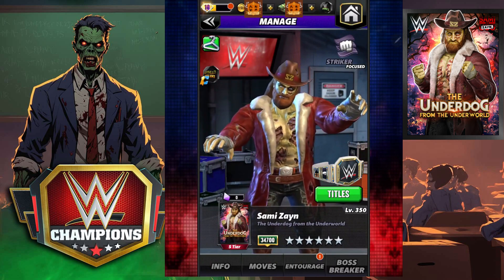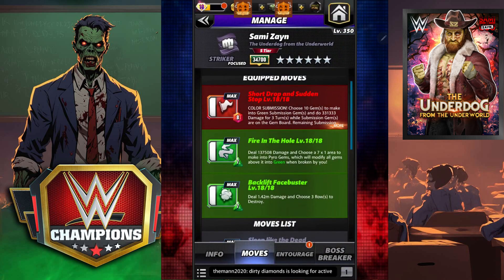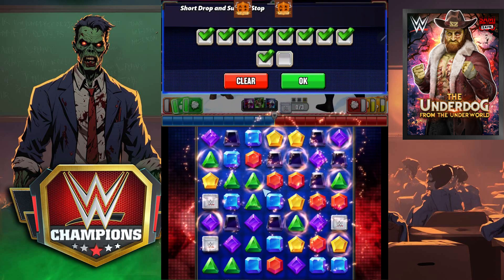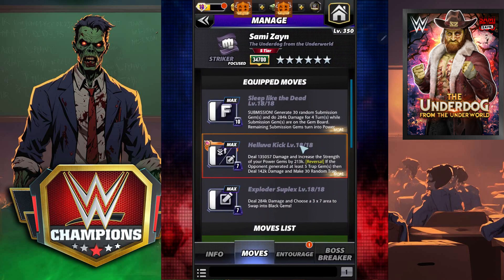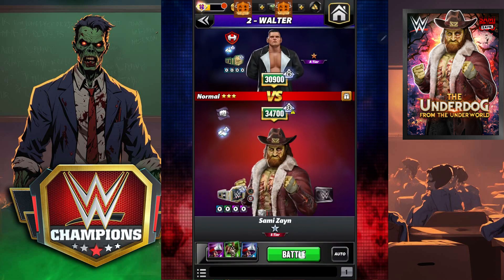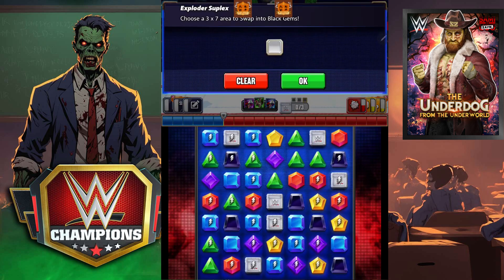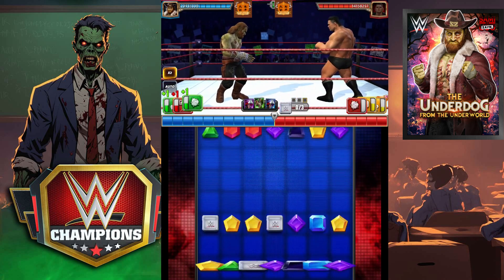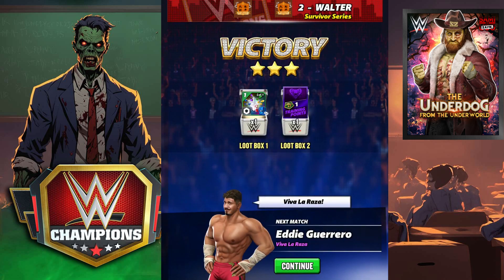Zombie Sami 6 Star Silver Preview 🧟🧟- WWE Champions Gameplay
WWE Champions Game - The Brofessor 👨‍🏫previews the latest Zombie Sami at 6ss!